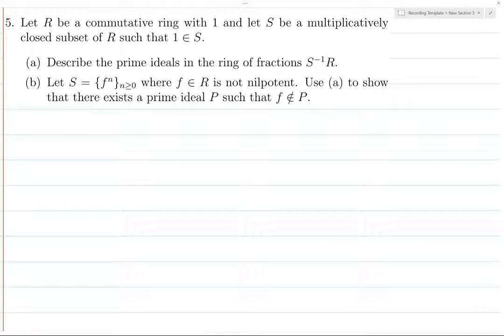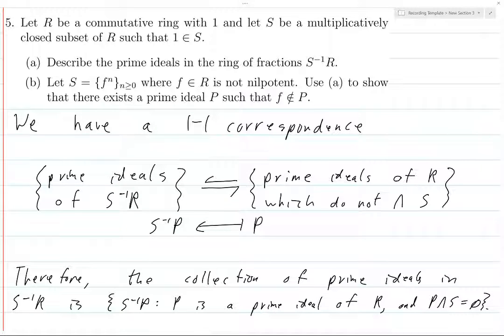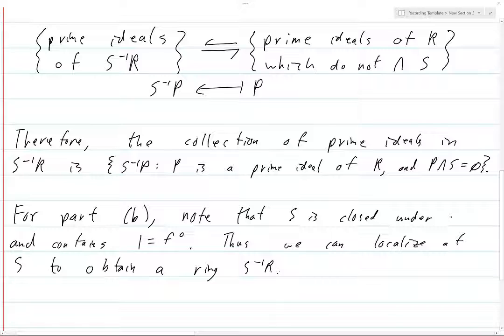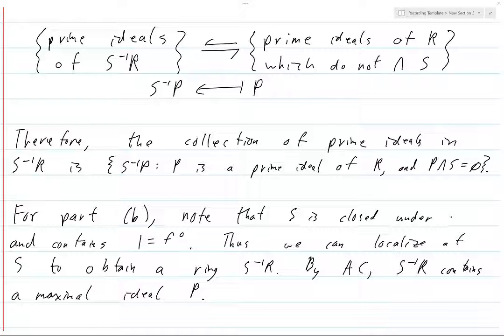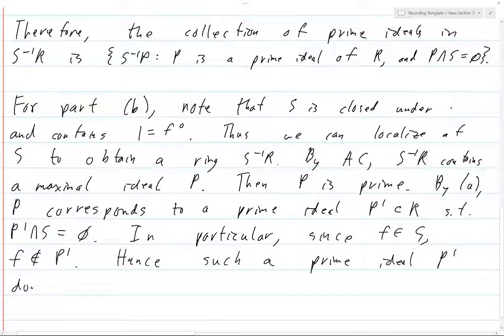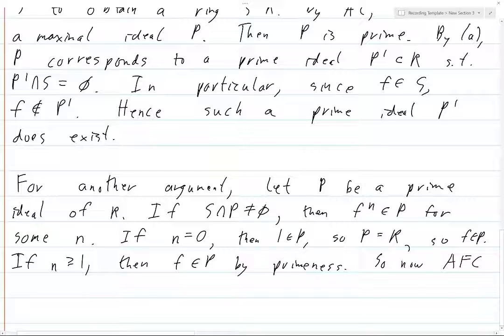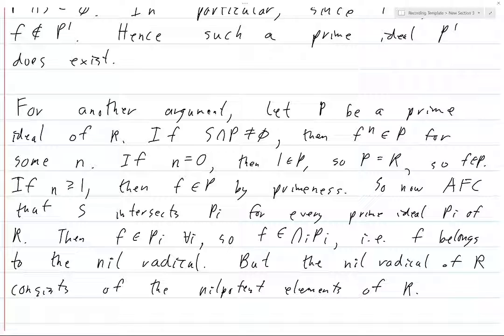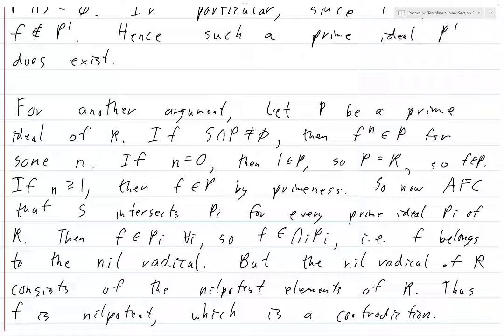Algebra 2015.5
Solution to a miscellaneous algebra problem.